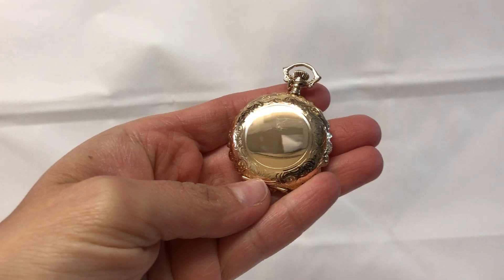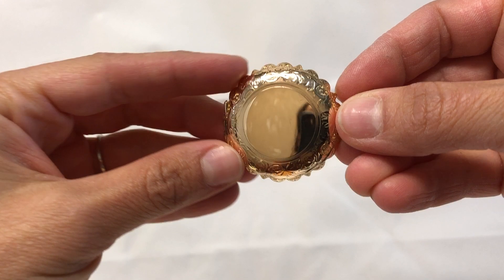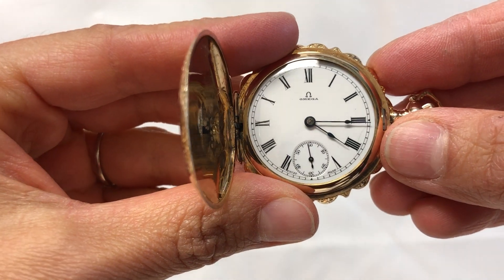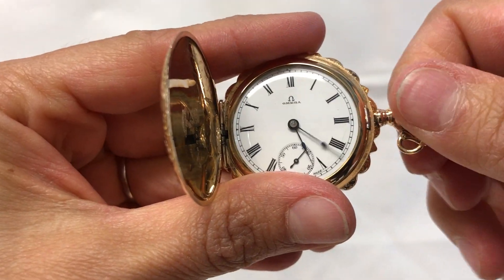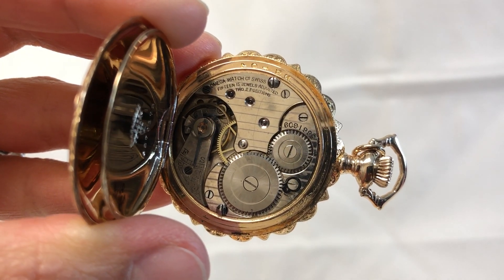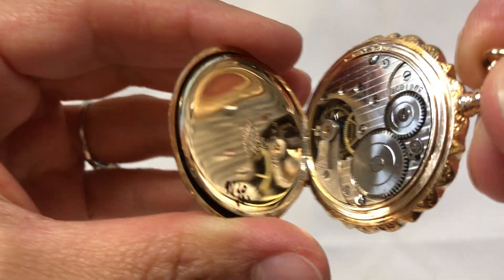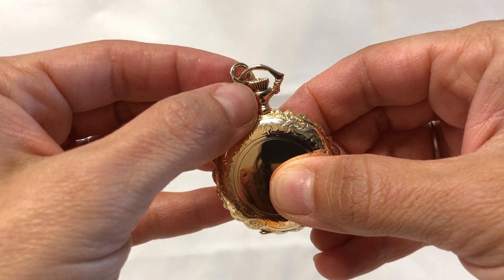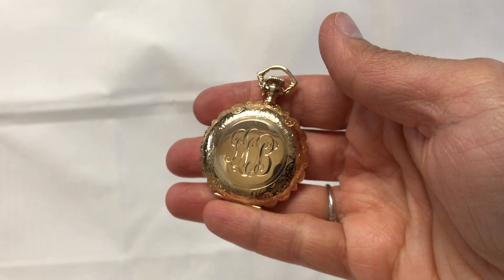Omega Swiss Pocket Watch 15 Jewel Gold Filled Scalloped Case Serviced Warranty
Classic 1908's Omega pocket watch. Yellow gold filled hunter case size 0. The case is in great condition with a beautiful bail. The top lid is engraved with initials. Beautiful original Omega single sunk dial with Roman numerals. Mechanical wind and stem set,15 jewel movement. # 3661609. The movement is adjusted to two positions. The movement is signed OMEGA WATCH CO. SWISS. Overall it is a gorgeous pocket watch. Its case diameter measures 36mm excluding crown. This watch has been verified authentic by a master watchmaker, serviced, timed, and comes with a one year warranty.